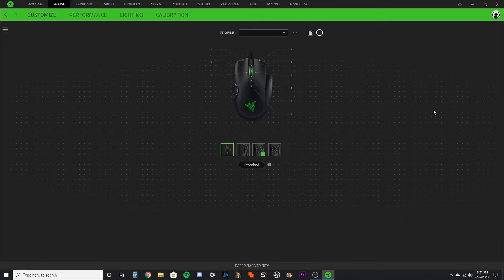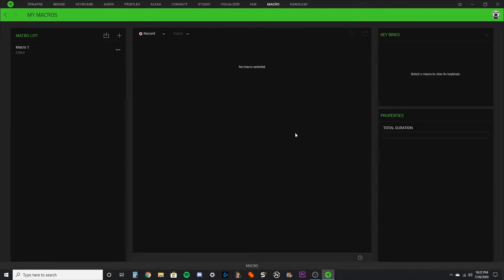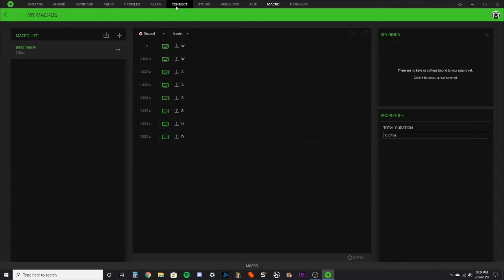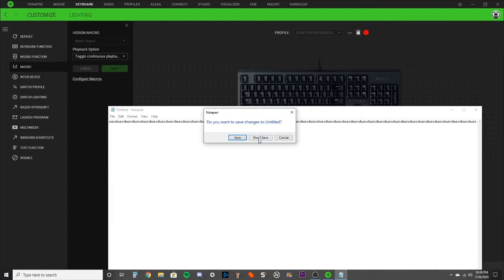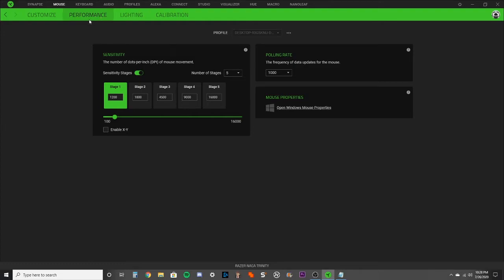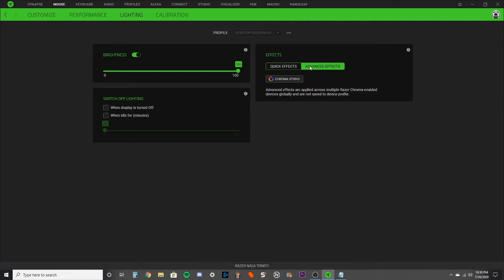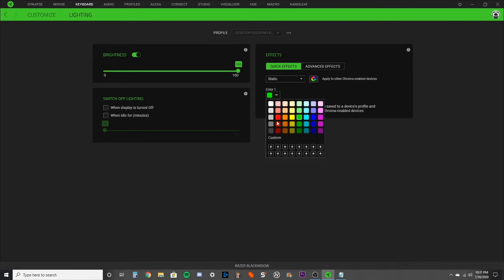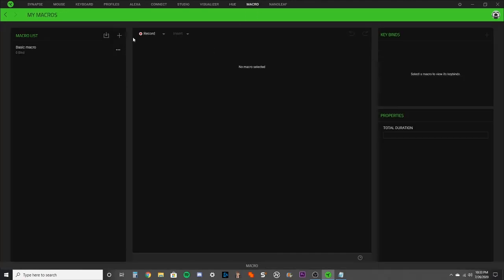Razer Synapes 3.0 Review video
Just going over the basics for lighting and macroing for the newest Razer software